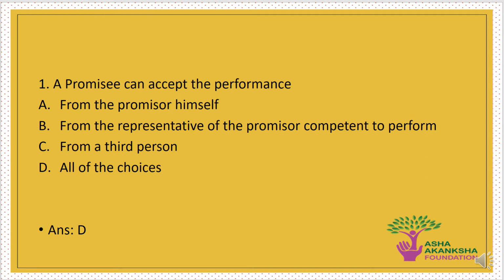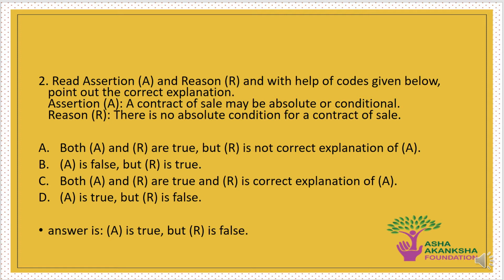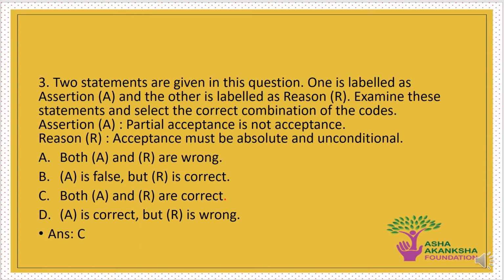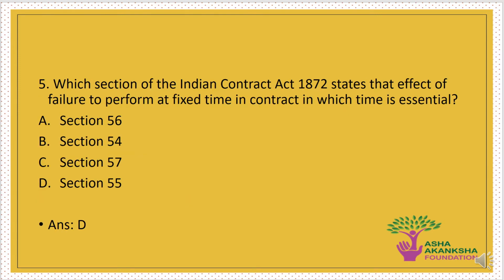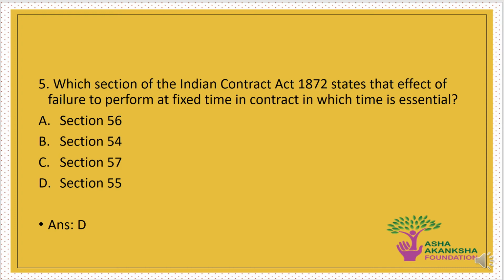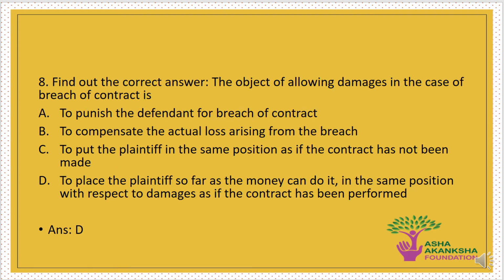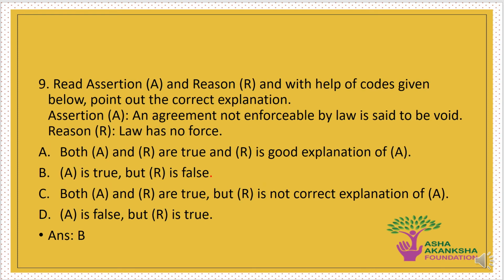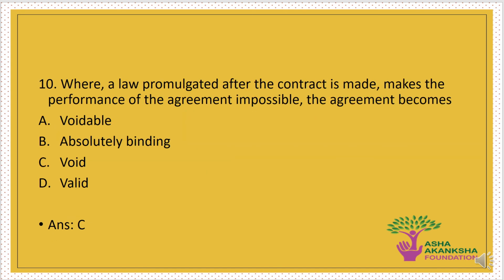Indian Contract Act | MP Judiciary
The Practice Sessions for MP Judiciary Exams are now available on our youtube channel.